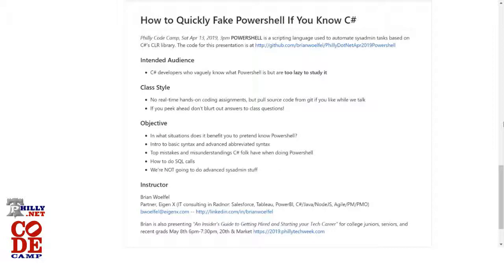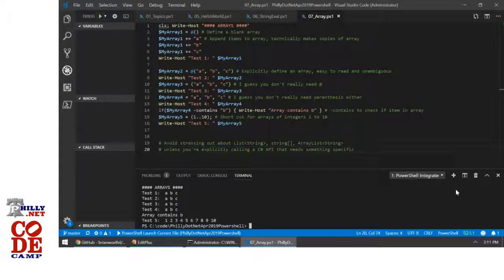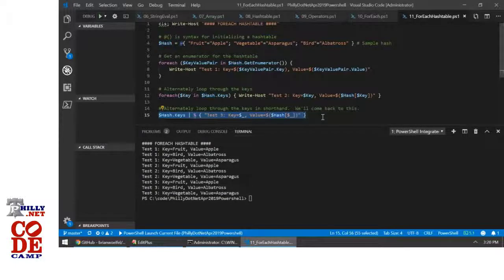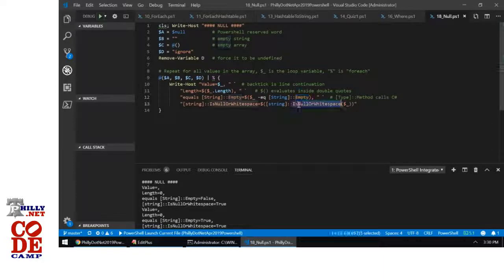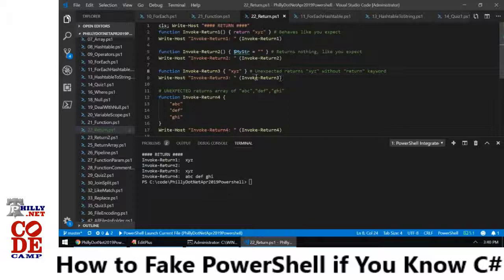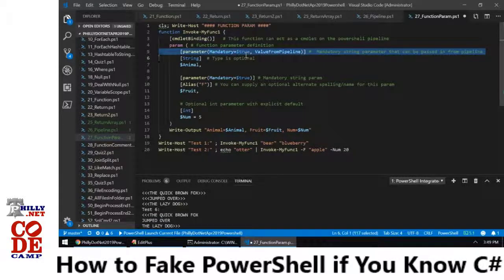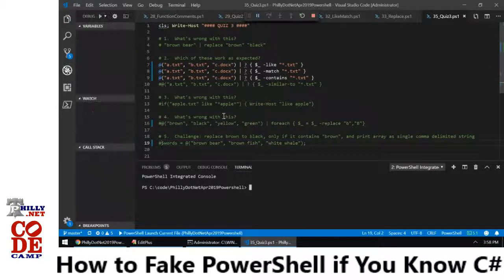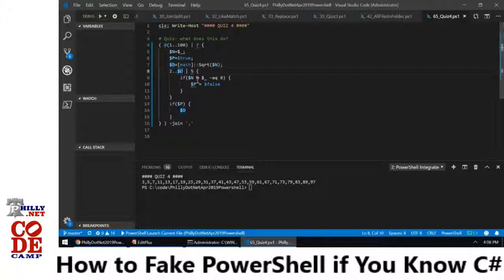2019.04.13 - How To Quickly Fake Powershell If You Know C# - Brian Woelfel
An introduction to Powershell intended for people who know C# already but may have occasion to write or maintain Powershell scripts. This presentation focuses only on the basics, common guidelines, and practical examples to let the participant quickly leverage their C# knowledge against Powershell scripts. Topics include variables, functions, arrays, LINQ-like operations, SQL connections, and how to use tools from Powershell Gallery and Nuget. Detailed examples will be presented showing typical powershell scripts along with a quick analysis and equivalent C# code.